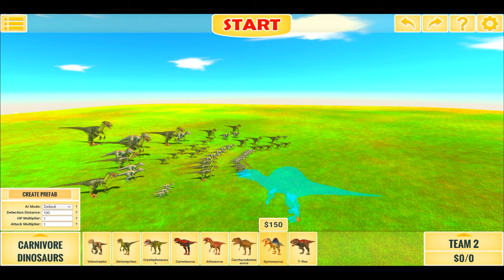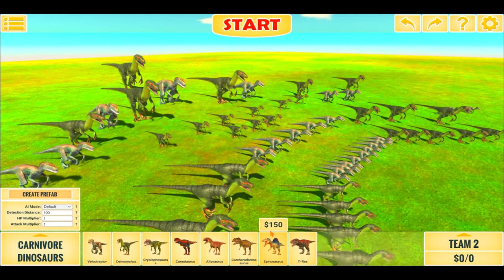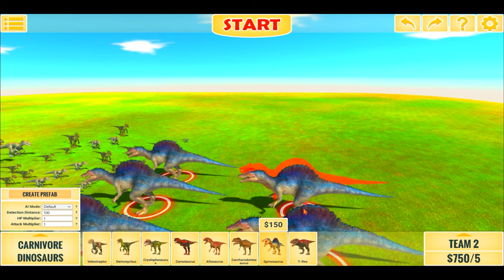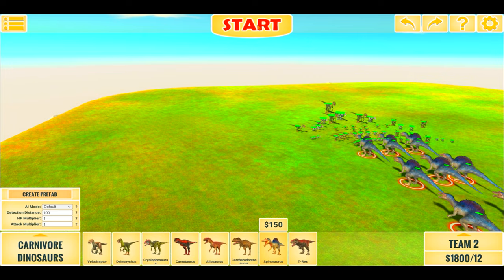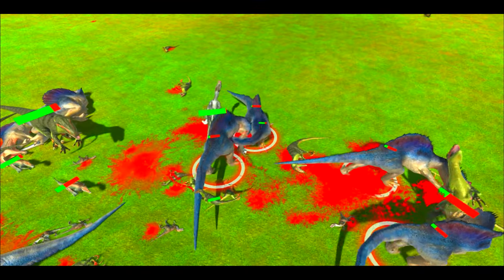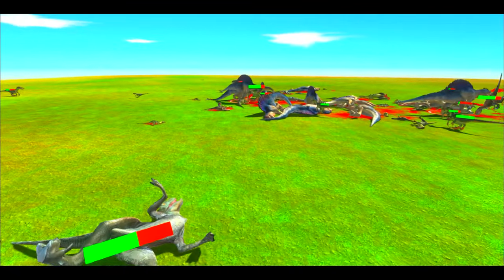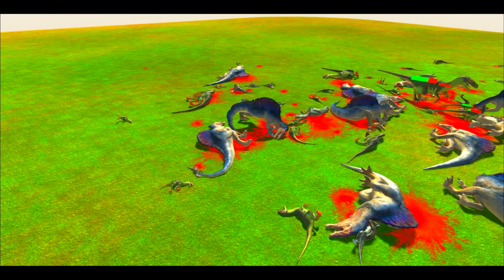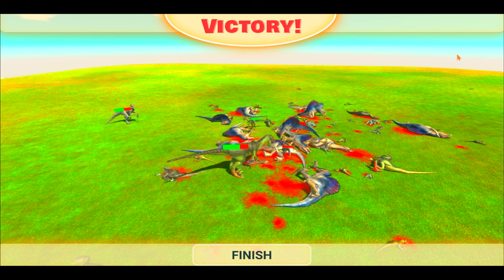SPINOSAURUS VS RAPTOR PACK (ARBS) ULTIMATE EPIC BATTLES